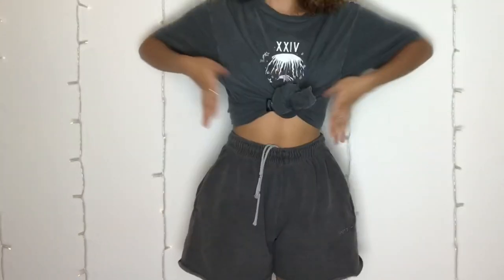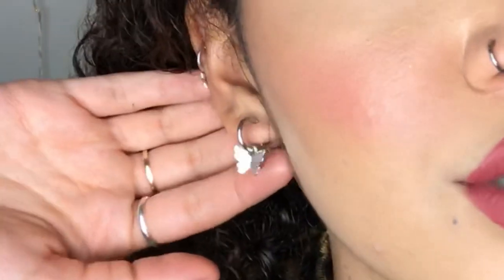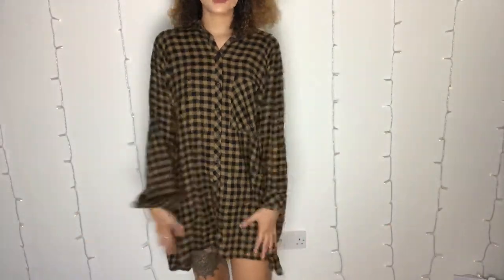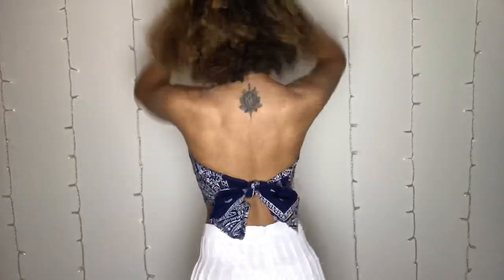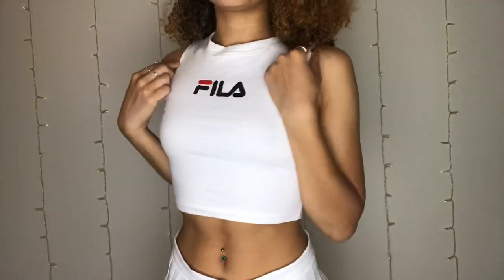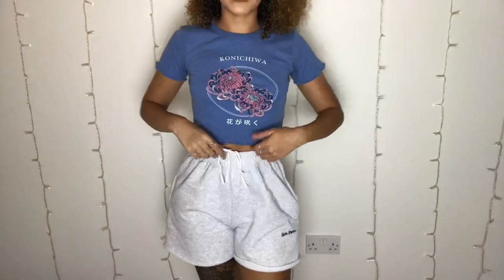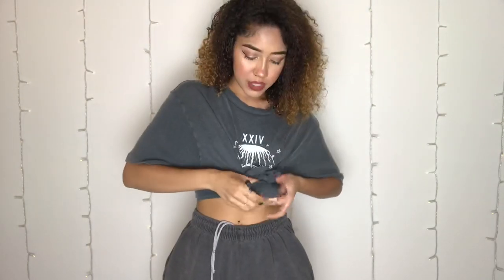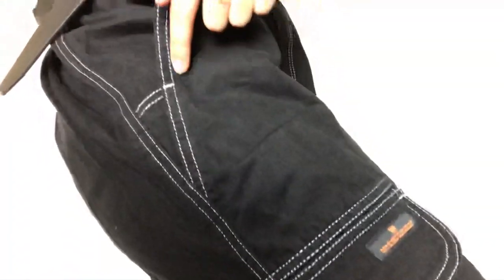URBAN OUTFITTERS HAUL SUMMER *VINTAGE* AESTHETIC OUTFITS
Here is my Urban outfitters haul summer ft some vintage aesthetic outfits! I love Urban Outfitters for their distinct vintage/urban renewal section, and also for their branded sportswear from fila, champion etc. It definitely isn’t a brand that I can afford to shop at frequently due to the high price point. These outfits are so aesthetic and are quite versatile regarding where they can be worn, whether that be to wear round the house/to the park or to be dressed up with other items! I particularly loved the Iets frans items, which I realised are a brand only sold within Urban Outfitters- they have some amazing stuff and the shorts featured come in tons of different colours including tie-dye! This is basically a loungewear haul, but some of the items are quite versatile. I hope you enjoy this Urban outfitters try on haul and it encourages you to go see what cute vintage aesthetic items they are currently stocking for your summer wardrobe!

T E M P L A T E S:
Intro template channel: Brandy Violet
Outro template channel: Manique Here